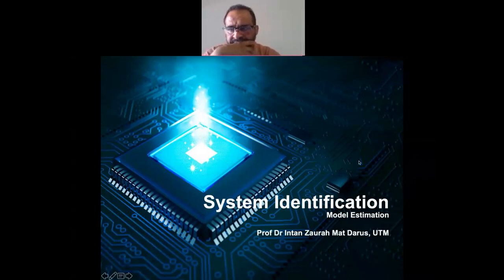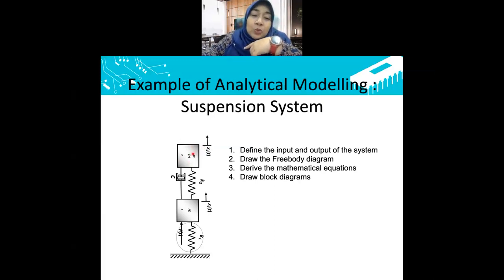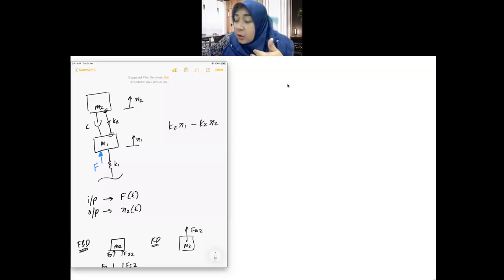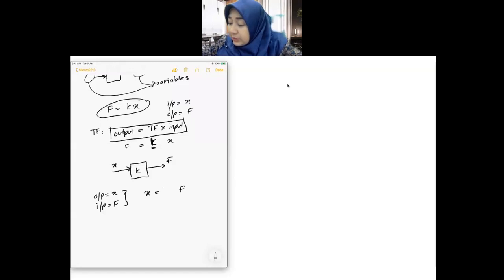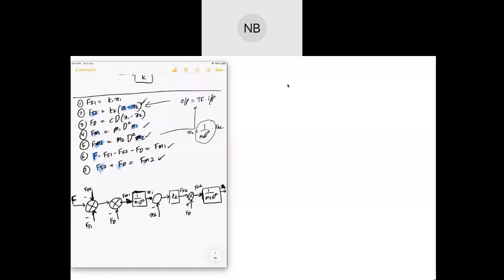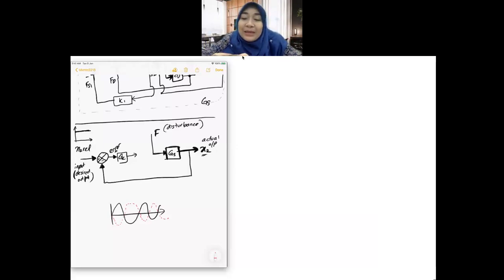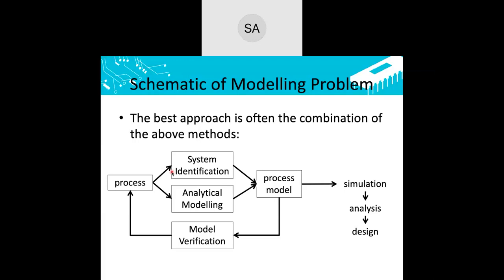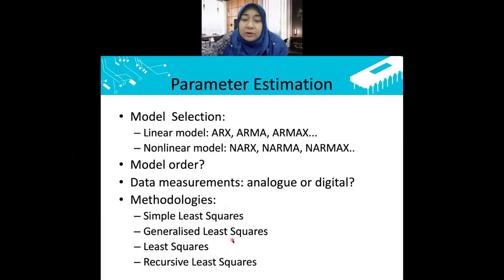MKMM2213 Adaptive Control & Intelligent System: Topic Analytical Modelling 27 Oct 2020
MKMM2213 Adaptive Control & Intelligent System: Analytical Modelling using mathematical equations.